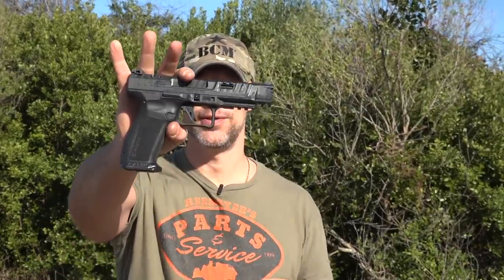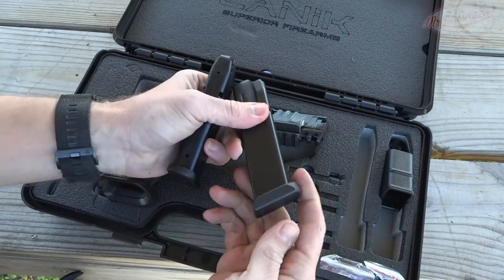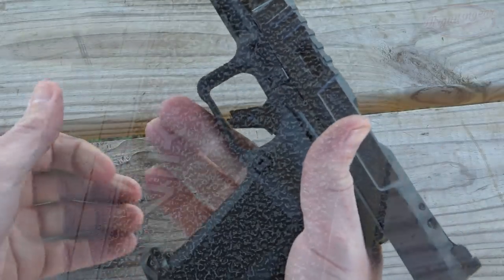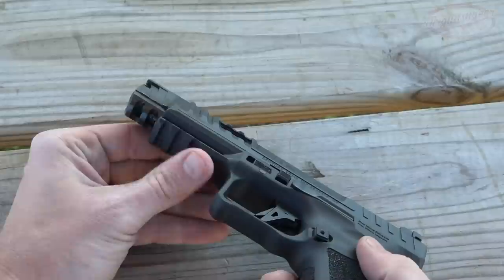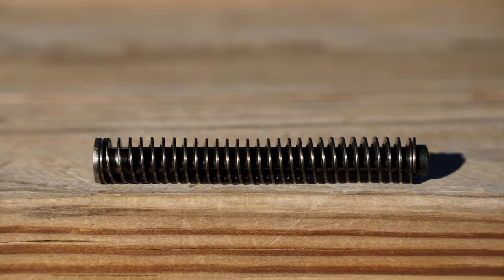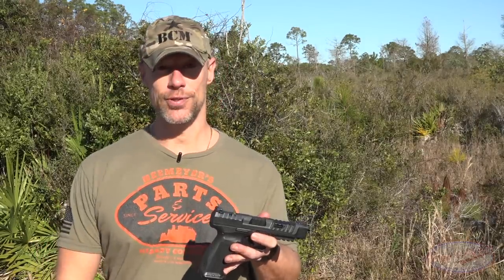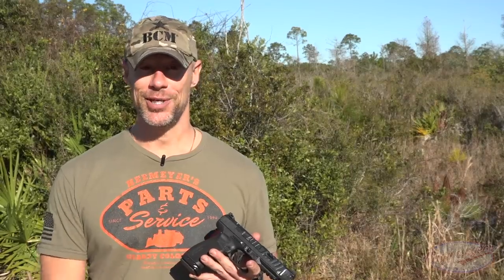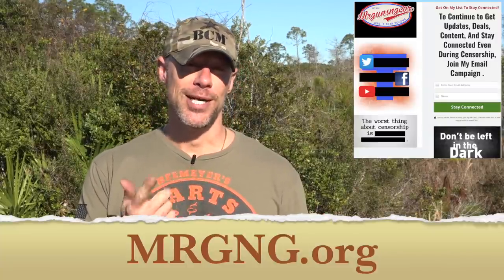Canik Rival SFx Review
We take the new optics ready Canik Rival SFx Dark Side to the range, go over its features, how it has performed, and what I think of it overall 🤙🏽

Facebook.com/Mrgunsngear

Instagram.com/mrgunsngearchannel

Email sign up:
Mrgunsngear.com
MRGNG.org